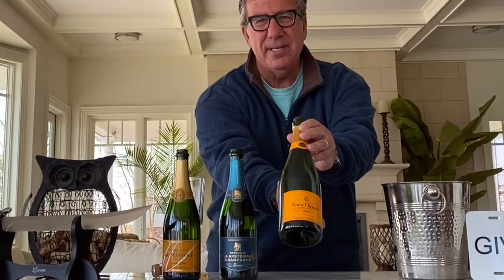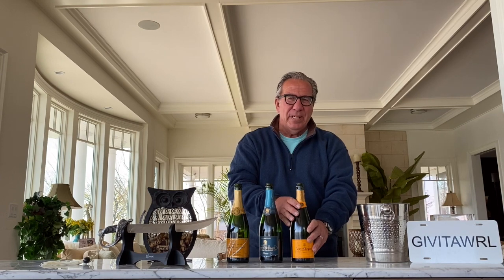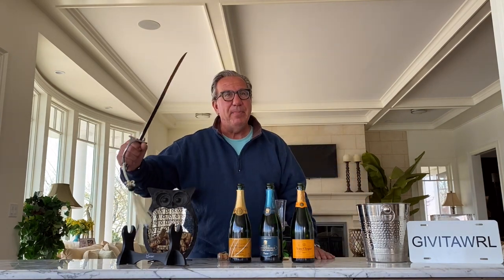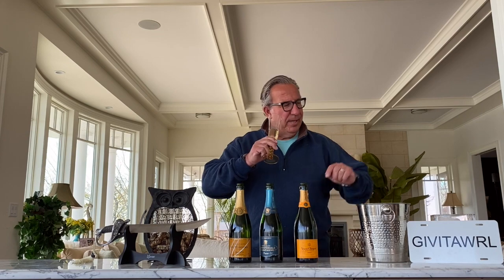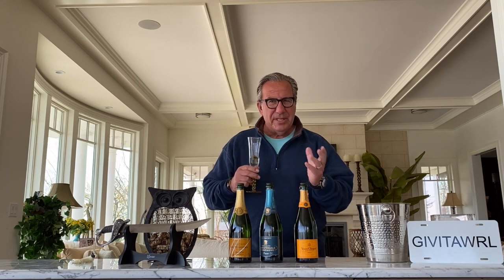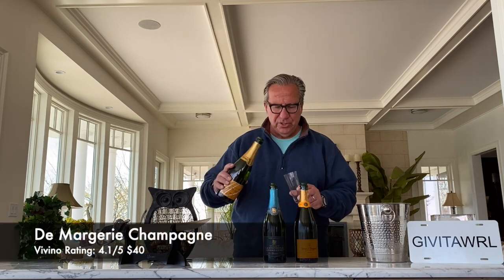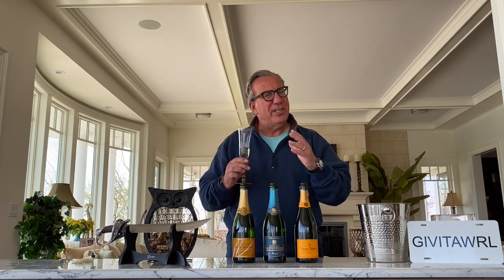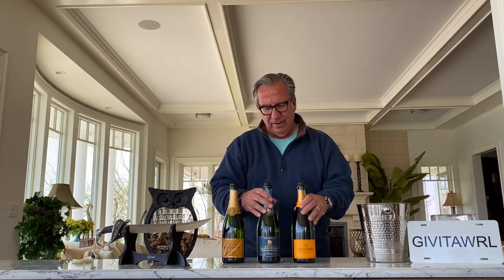Veuve Cliquot || Decants With D || Champagne Tasting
In this video, D is tasting 2 less known French Champagnes against the Veuve Clicquot, his house champagne.
One comes close. Watch the video not find out which?